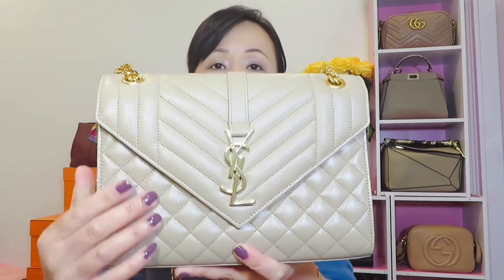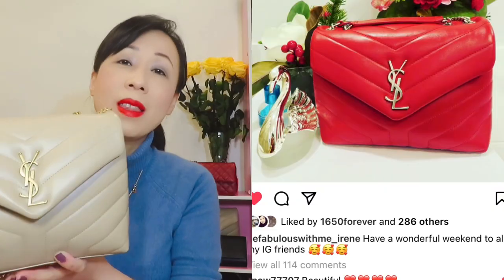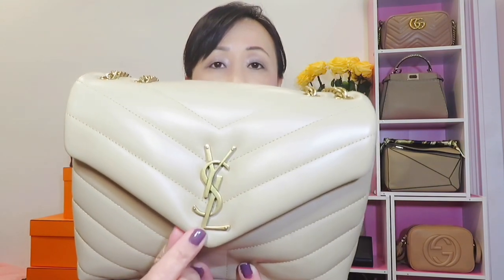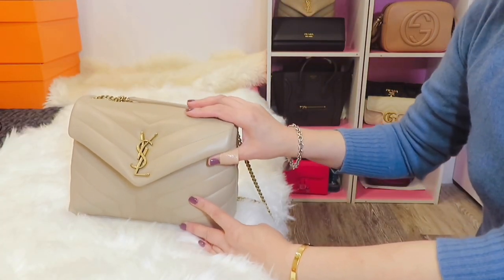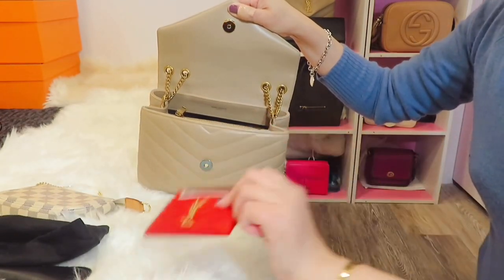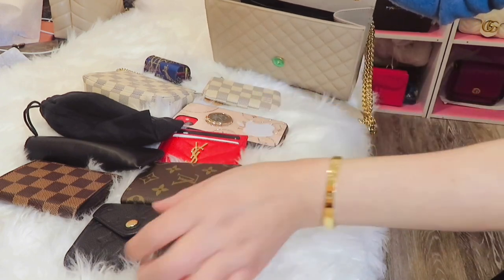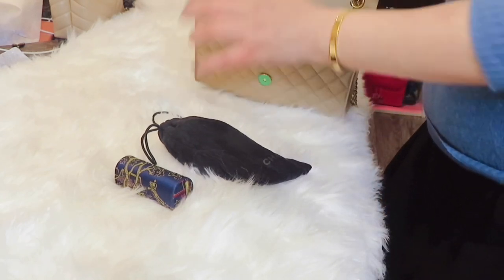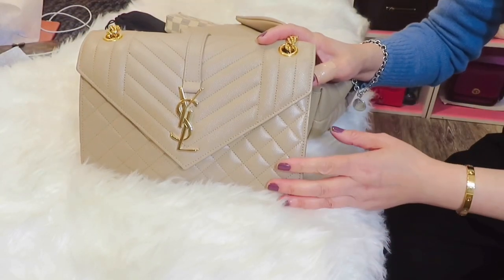SAINT LAURENT ENVELOPE BAG VS. SMALL LOULOU/Mod shots, What fits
SAINT LAURENT ENVELOPE BAG VS. SMALL LOULOU.  IN THIS VIDEO, I SHARE WITH YOU YSL SAINT LAURENT ENVELOPE BAG COMPARE WITH SAINT LAURENT YSL SMALL LOULOU BAG. I SHARE WITH YOU THE MOD SHOTS AND WHAT FITS IN BOTH OF BAGS. HOPE YOU ENJOY AND HAVE A WONDERFUL DAY.

SAINT LAURENT LOU CAMERA BAG VS YSL MINI LOU CAMERA BAG// Size, Price, what fits/ Mod shots

Time stamps
0:00 intro
0:24 Feature of YSL Envelope & Small Loulou
2:32 Capacity comparison
4:37 My Thoughts
5:45 Mod shots

WHAT I AM WEARING OF MAKEUP:
1.Lipstick from  Dior_Couture Color Rouge Dior Lipstick

2.Nail polish from Dior_Vernis Gel Shine & Long Wear Nail Lacquer

3. Face Blush from Dior_Rouge Blush no.475 rose caprice

4. Foundation from NARS:
Sheer Glow Foundation_Shade :Vienna

5. Eyeshadow from Dior
5 Couleurs Couture Eyeshadow Palette

6. Concealer from NARS:
Radiant Creamy Concealer _shade: Honey

Skin care Products I am using:

 My Daily Night Skin care routine:

1. La Mer The Mist
2.La Mer The Renewal Oil
3.La Mer The Concentrate
4. La Mer Crème de la Mer Moisturizing Cream
5.La Mer The Eye Concentrate

My Daily Day Time Skin care routine:
1. La Mer  Moisturizing Soft Cream

Insignia™ - 6" Tripod - Black
Lighting For Camera Video Studio Shooting Daylight